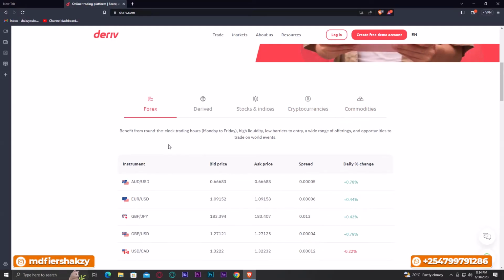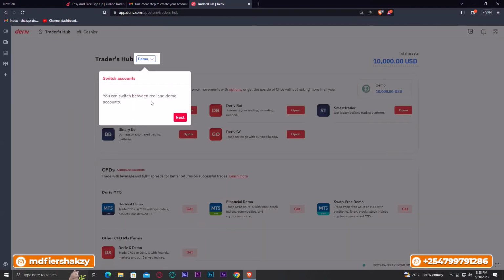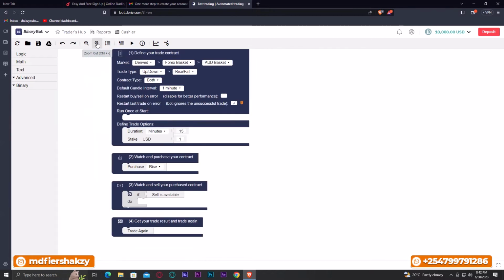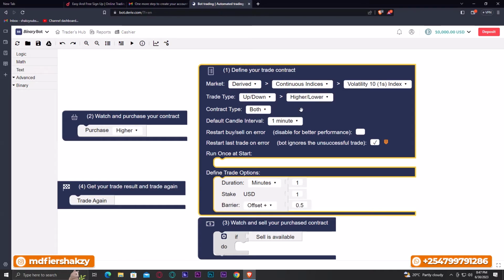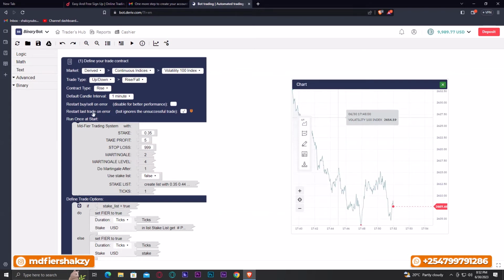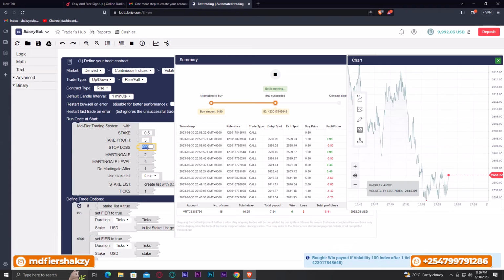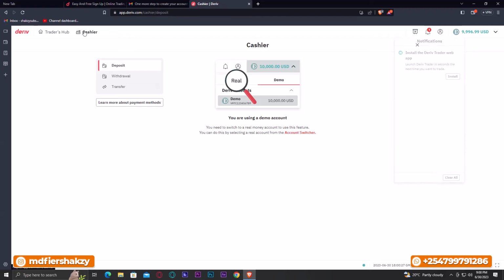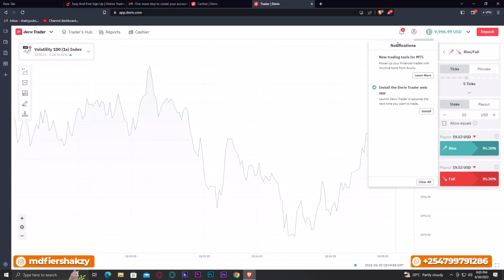BINARY OPTIONS TRADING FOR BEGINNERS IN KENYA - LEARN HOW TO TRADE FOR FREE 0768421444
BINARY OPTIONS TRADING FOR BEGINNERS IN KENYA - LEARN HOW TO TRADE FOR FREE
Welcome to the Binary Shifu's Trading Pages:
binary trading
is binary trading legit
what is binary trading and how does it work
binary trading account create,
binary trading analysis,
binary trading account verification
forex trading,
all about forex trading for beginners,
automated forex trading,
forex trading beginners full course,
forex trading course for beginners,
binary bot
binary bot trading,
binary bot no loss,
binary bot for beginners,
binary bot trading for beginners,